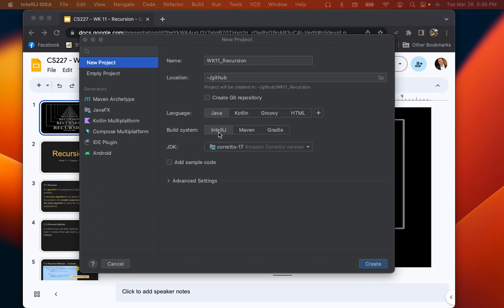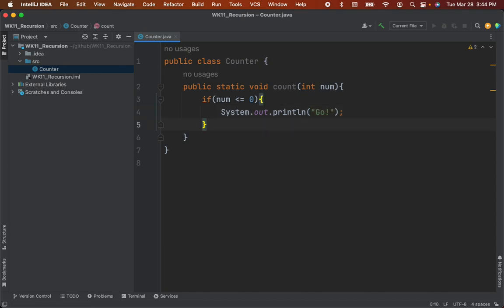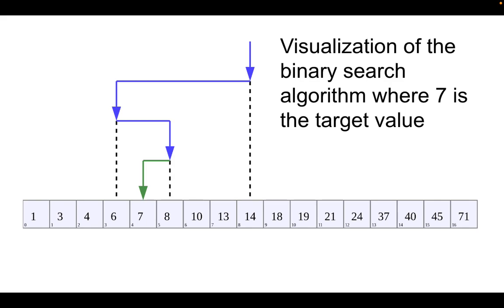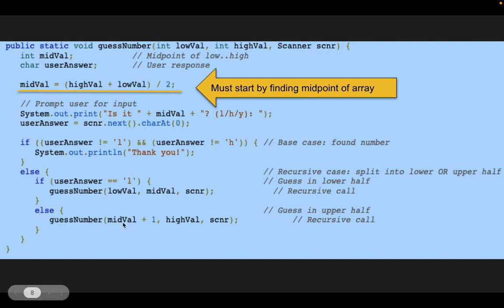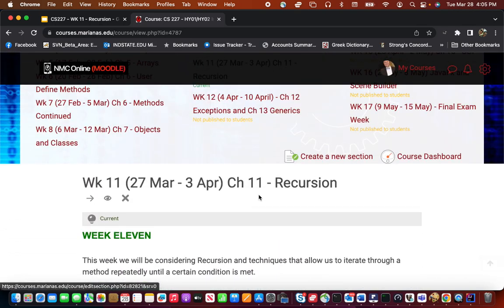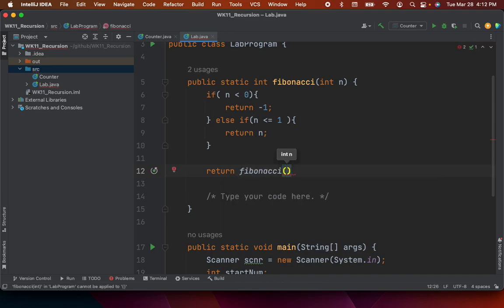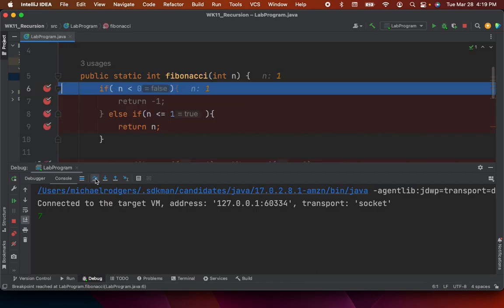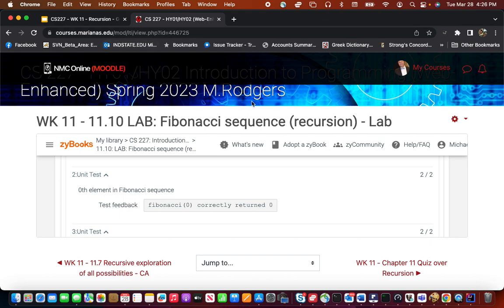CS227 Week 11 Java Recurision